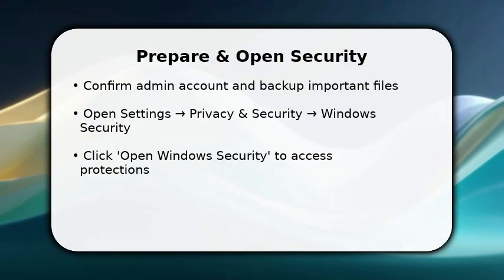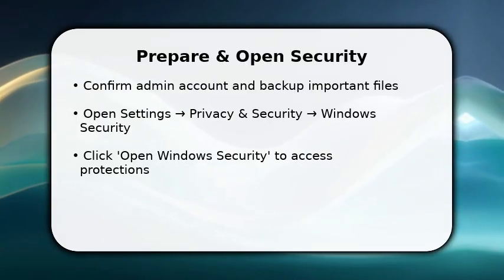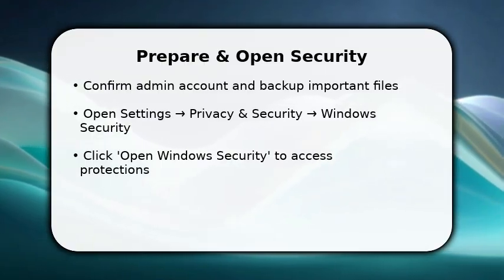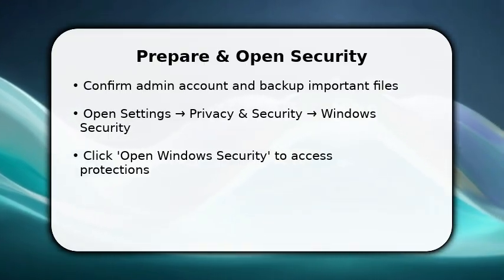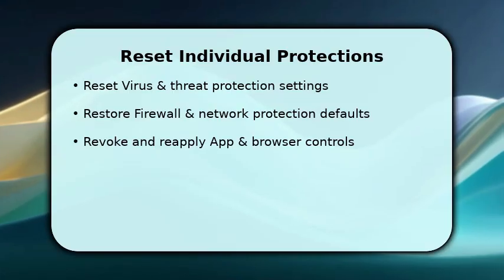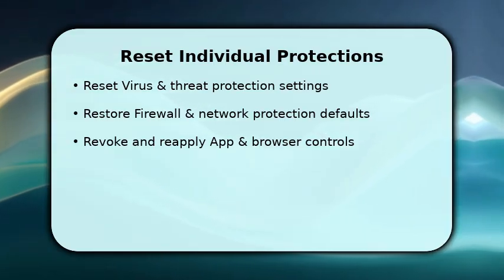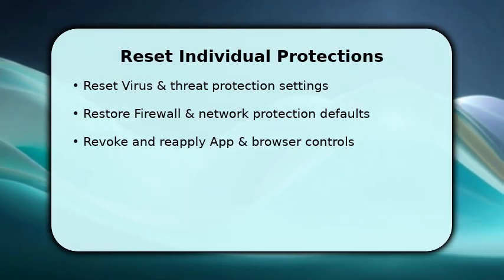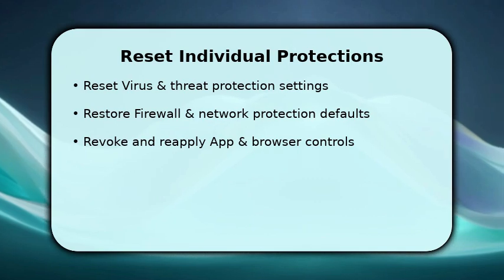How to Reset Security Settings Windows 11 - Easy Guide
Learn how to reset your Windows 11 security settings easily. This step-by-step guide will walk you through the process, ensuring a secure and personalized experience on your device.